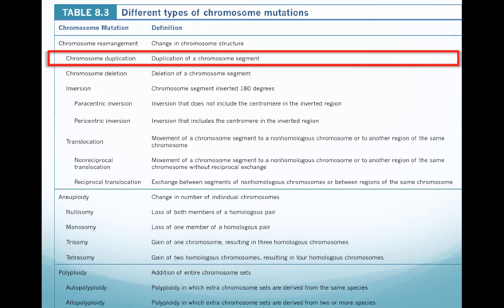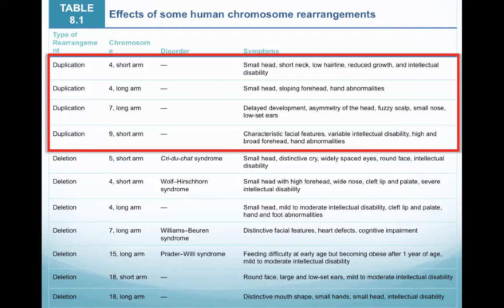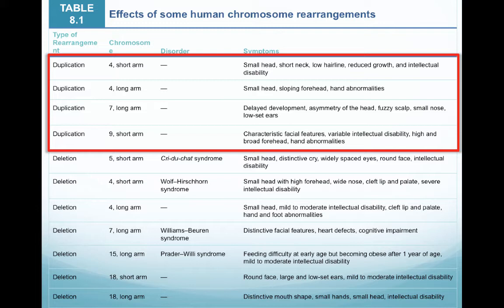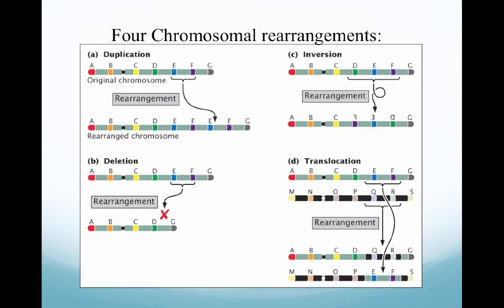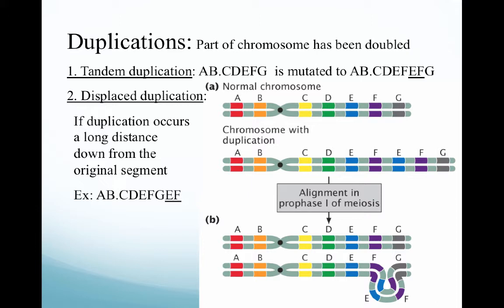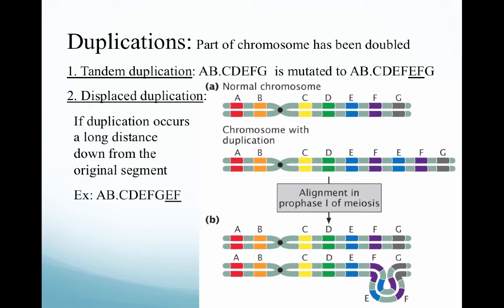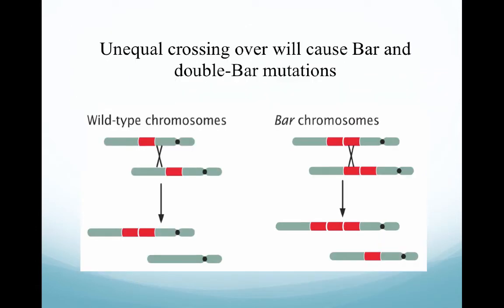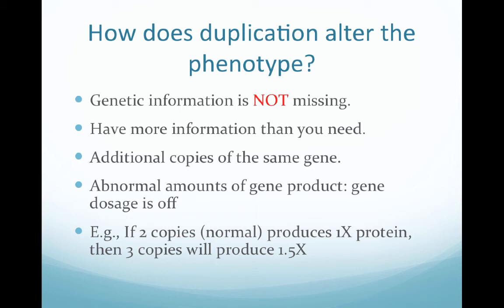AGRI 305 - CH8B - Chromosomal Duplication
Table of Contents:

08:23 - How does duplication alter the phenotype?
09:31 -